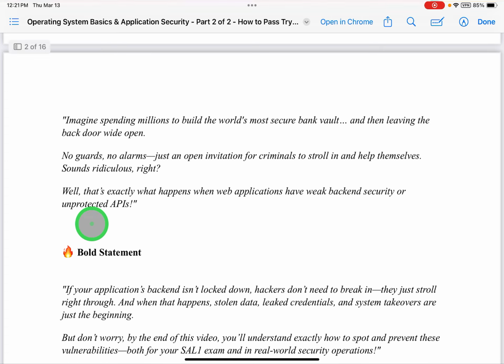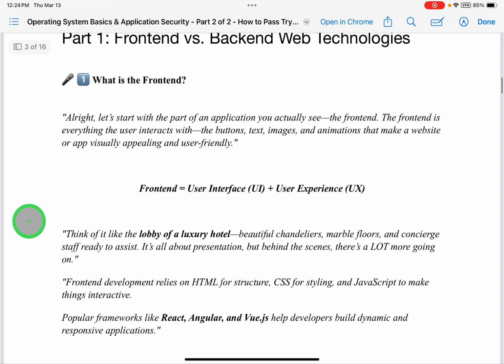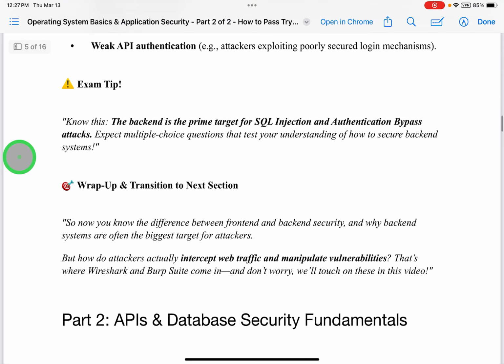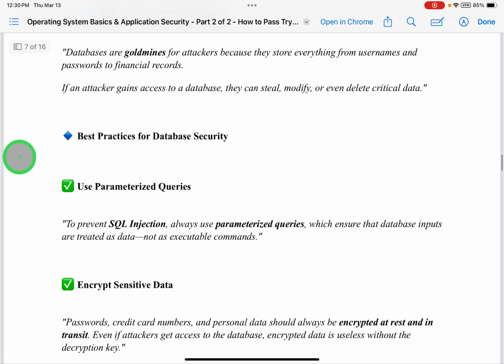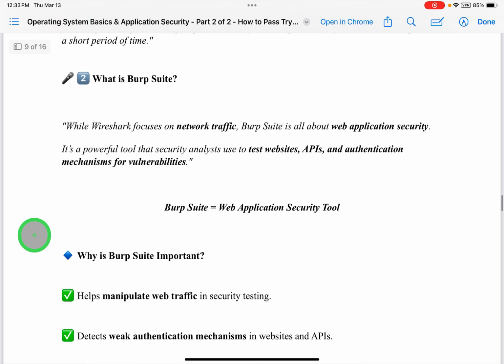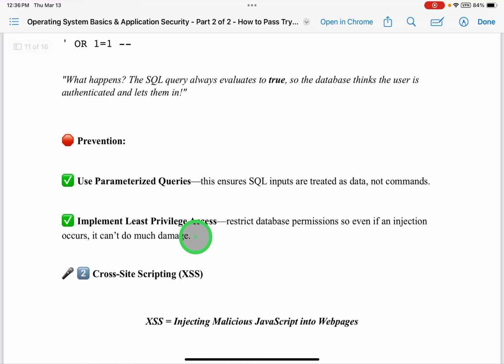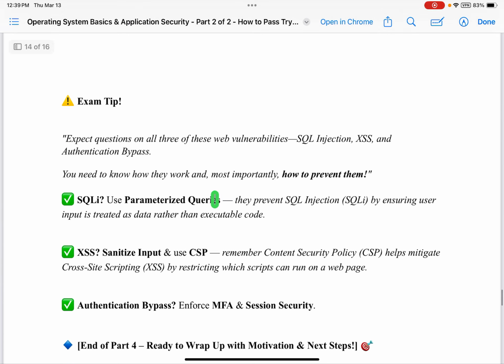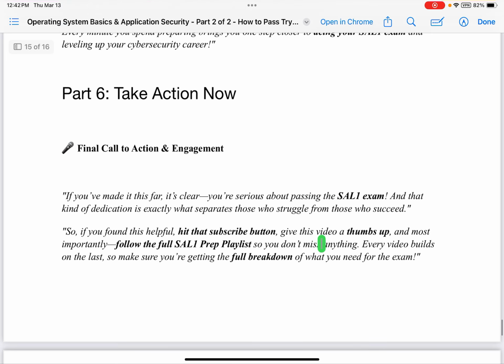Operating System Basics & Application Security - Part 2 of 2 - How to Pass SAL1 Multiple Choice Exam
🔥 Operating System Basics & Application Security - Part 2 of 2 - How to Pass TryHackMe SAL1 Multiple Choice Exam

🎯 Situation: Why This Video is a Game-Changer for Your SAL1 Exam Prep?

Struggling with the multiple-choice section of the TryHackMe Security Analyst Level 1 (SAL1) exam?

The SAL1 certification is new, and structured, high-quality video study resources are almost nonexistent—until now.

At CyberDefend Lab, we’re changing the game by providing engaging, step-by-step exam prep videos that make sure you know exactly what to study—no fluff, no wasted time.

This video is Part 2 of Operating System Basics & Application Security, covering essential SAL1 exam topics like:

✅ Frontend vs. Backend Web Technologies – How websites and applications actually function behind the scenes.

✅ API & Database Security Fundamentals – What you need to know about authentication, SQL Injection, and protecting sensitive data.

✅ Common Web Application Vulnerabilities – Deep dive into SQL Injection (SQLi), Cross-Site Scripting (XSS), and Authentication Bypass.

🔥 Problem: Why Most People Struggle with the SAL1 Exam?

The SAL1 multiple-choice exam is designed to test your ability to recognize real-world security threats—not just memorize theory.

But here’s the challenge:

🚨 Most exam-takers don’t get enough realistic scenario-based questions in their study materials.

🚨 The exam covers practical SOC analyst skills, yet most people prepare with dry textbooks instead of hands-on, visual learning.

🚨 Without structured guidance, you waste time studying the wrong things and still feel unprepared when test day arrives.

✅ What Happens If You Don’t Prepare Properly?

If you walk into the SAL1 exam without understanding these key security concepts, you risk:

❌ Failing due to tricky multiple-choice questions designed to test real-world application.

❌ Not recognizing attack patterns like SQL Injection, making it hard to choose the correct mitigation strategies.

Failing means wasting time and money, delaying your entry into cybersecurity, and getting stuck re-taking the exam when you could already be working in a SOC.

🚀 How This Video Will Help You Pass SAL1 with Confidence?

Imagine sitting for your SAL1 multiple-choice exam and feeling 100% confident because you recognize every security threat, every attack type, and every mitigation technique.

With this video, you’ll:

✅ Master complex security concepts using real-world examples that actually stick.

✅ Learn pattern recognition skills—so even if you see a tricky question, you’ll know how to eliminate wrong answers and choose the best response.

✅ Prepare faster and smarter by using YouTube’s best free study guide for the SAL1 exam.

Timestamps & Chapters
How to Pass TryHackMe S1 Exam – Part 2: Operating System Basics & Application Security

00:00 – Exam Gameplan & What to Expect
Discover why you're already ahead just by pressing play.

01:06 – Backend Mistakes That Can Cost Millions
Real-world backend security fail that hackers love.

02:01 – How YouTube Helps You Pass the S1 Exam
Why YouTube is the ultimate cybersecurity study tool.

03:29 – Frontend vs Backend Explained (With Security Focus)
Frontend security, backend attacks, and exam tips you must know.

05:44 – Why Backend Systems Are Hacker Magnets
Learn why SQL injection and API hacks start here.

07:29 – What is an API? (With Uber Eats Example)
API explained using a real-world analogy to make it click.

09:00 – Hidden API Security Risks You Need to Know
Are you leaving your API doors wide open?

10:02 – Database Attacks: Why Hackers Target the Goldmine
SQL injection prevention, encryption, and RBAC best practices.

11:40 – Wireshark 101: Real-Time Network Analysis for Analysts
Catch a brute-force attack live with this powerful tool.

13:05 – Burp Suite Basics: Breaking Down Web App Security
Burp Suite tutorial for web app pen testing and exam prep.

14:52 – SQL Injection Attack: How Hackers Get In
The exact input hackers use to bypass login pages.

16:39 – Cross-Site Scripting (XSS) in Action
This JavaScript trick can hijack user sessions.

18:01 – Authentication Bypass: Trick the System, Get Access
The scary flaw that lets attackers skip passwords.

20:28 – Master These 3 Web App Vulnerabilities
SQLi, XSS, and Auth Bypass — prevention & exam tips.

20:31 – Motivation, Mindset & Passing Your S1 Exam
Why you're closer than ever to exam success.

22:28 – Take Action & Dominate the S1 Multiple Choice Exam
Final motivation and next steps in your cybersecurity journey.